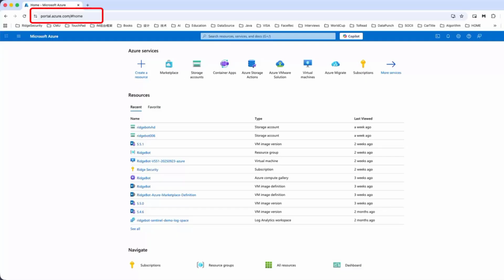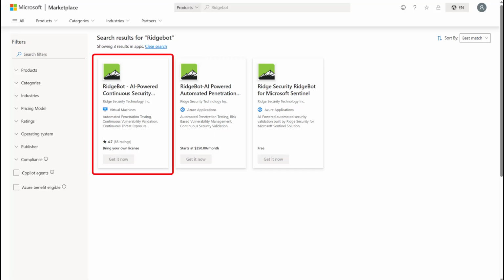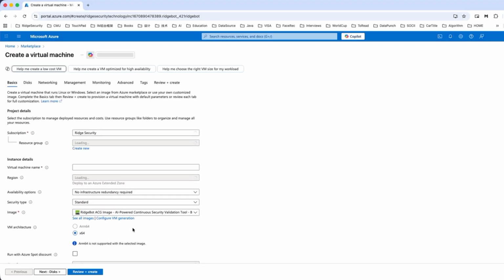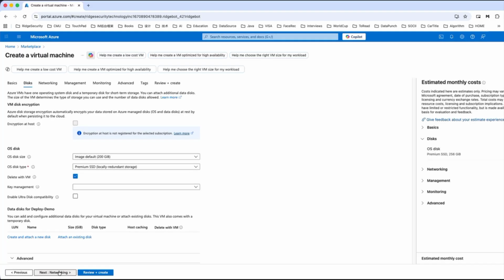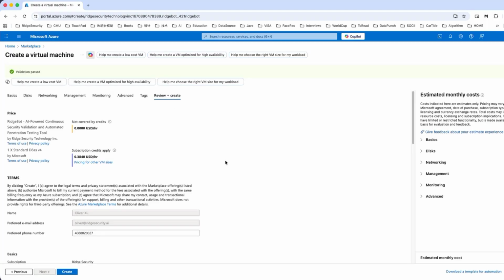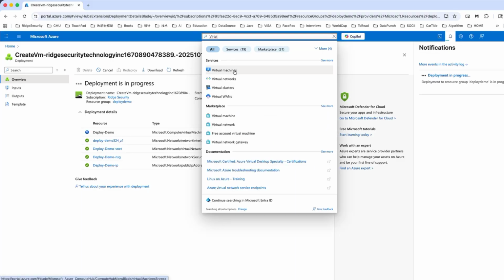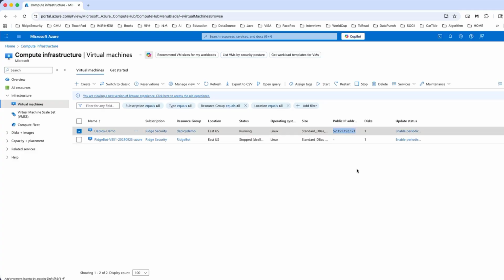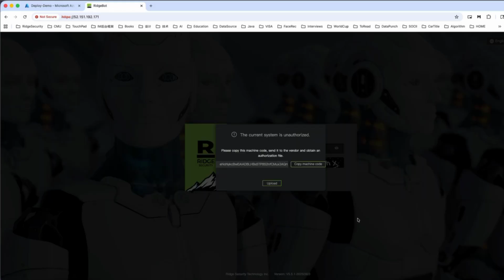Discover RidgeBot® on Microsoft Azure Marketplace – Continuous Security Validation Made Simple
Easily deploy RidgeBot® on Microsoft Azure and start validating your security posture in minutes

RidgeBot® delivers AI-powered, automated penetration testing natively on Azure, empowering you to continuously validate, prioritize, and strengthen your defenses across hybrid environments.

In this short step-by-step demo, you’ll learn how to deploy RidgeBot® from the Azure Marketplace, configure your virtual machine, connect via SSH, and access the intuitive RidgeBot web interface, ready to start testing within minutes.

💡 Why RidgeBot® on Azure?
- AI-driven automation: Simulates real-world attacks to uncover exploitable vulnerabilities.
- Continuous validation: Keeps pace with evolving threats and infrastructure changes.
- Enterprise scalability: Built for SOC, DevSecOps, and compliance teams.
- Seamless Azure integration: Deploy directly from the Azure Marketplace, available as BYOL or Subscription.